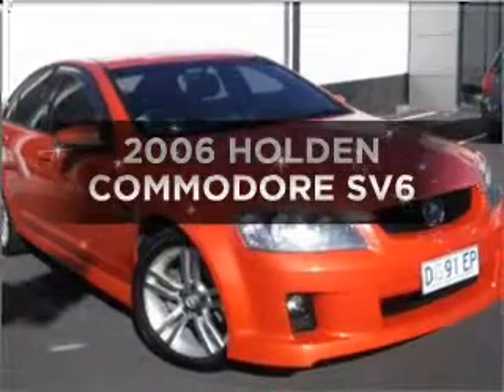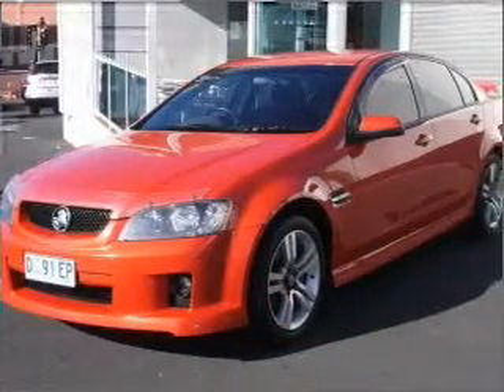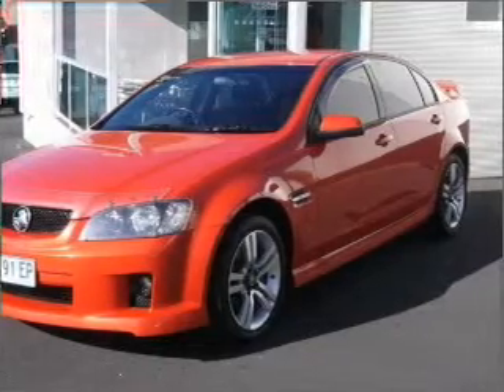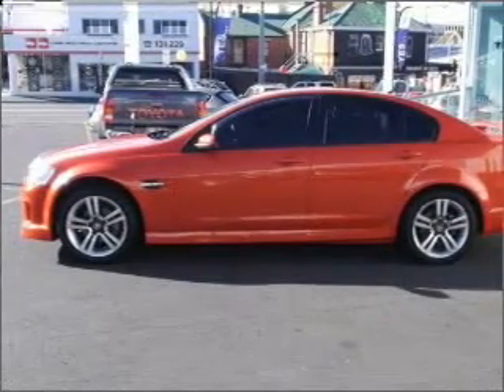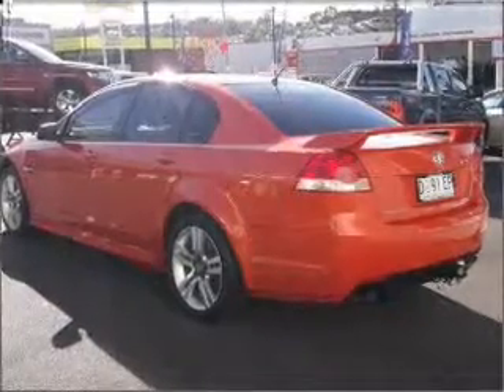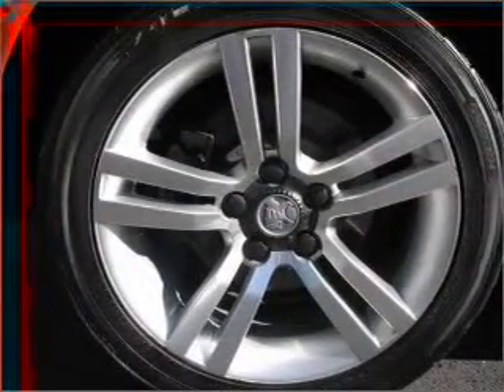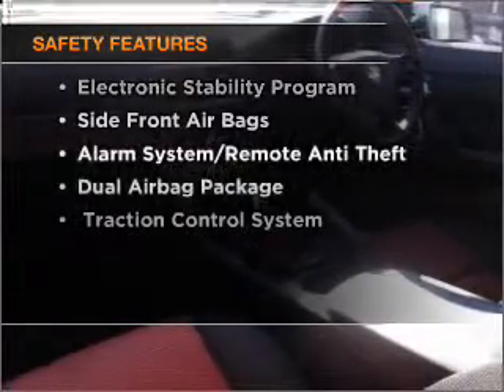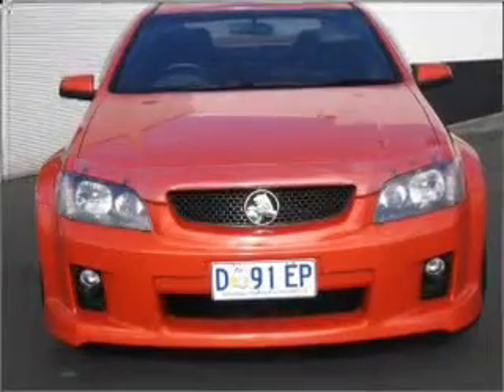2006 HOLDEN COMMODORE SV6 - Hobart TAS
2006 HOLDEN COMMODORE SV6 3.6 litre MANUAL SEDAN Orange Exterior.